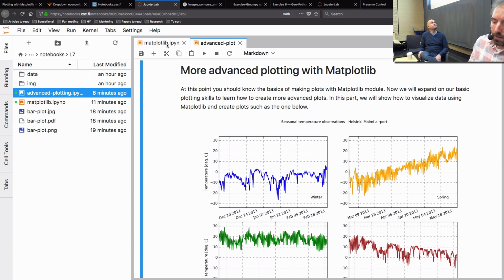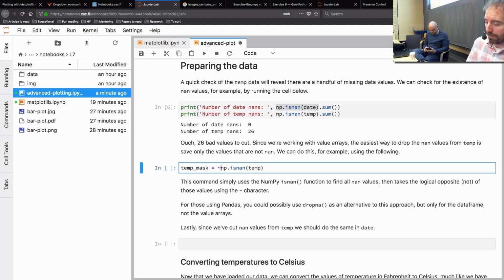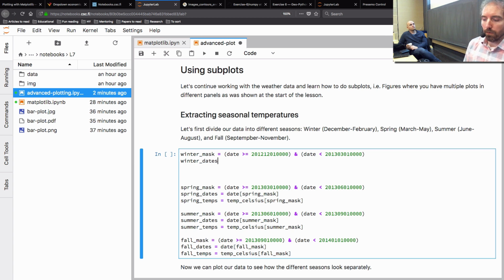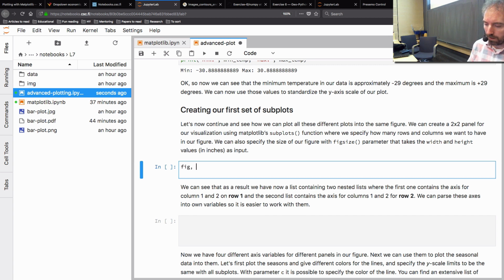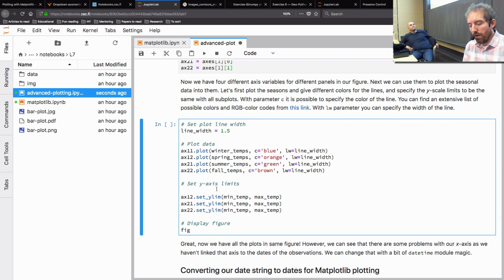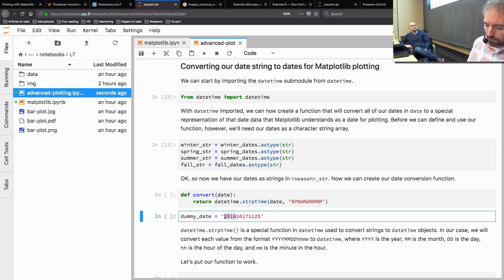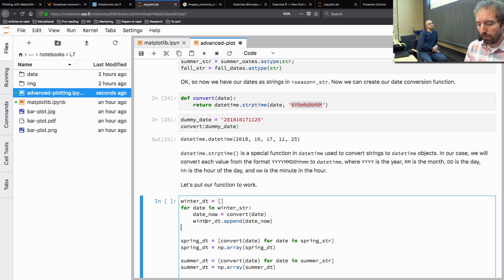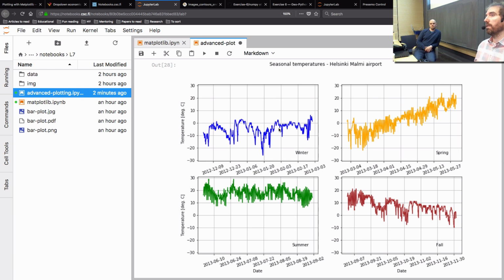Geo-Python Lesson 7.2 - Advanced plotting with Matplotlib